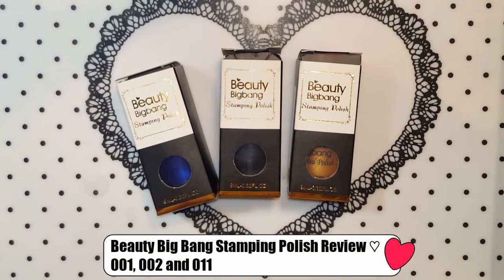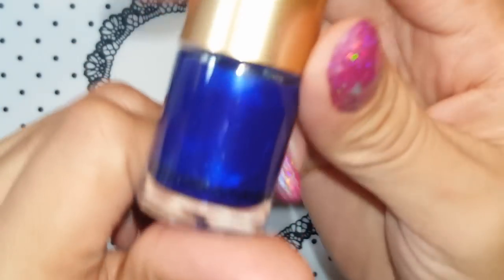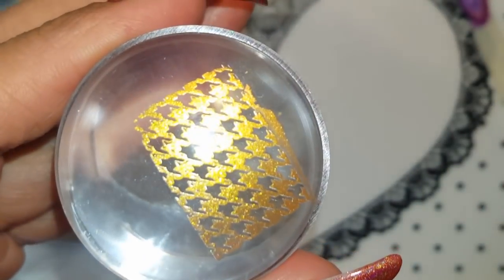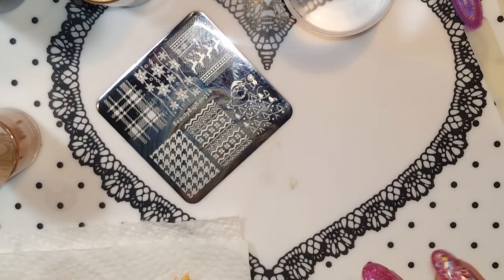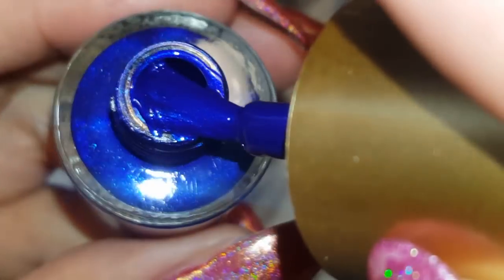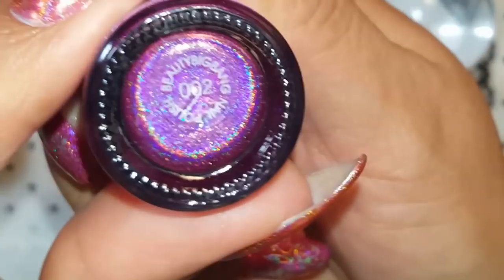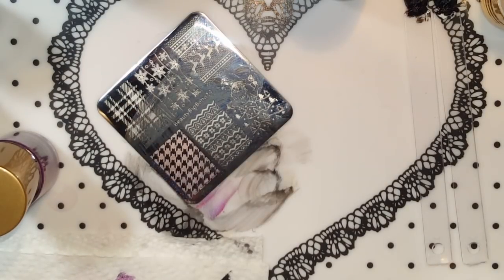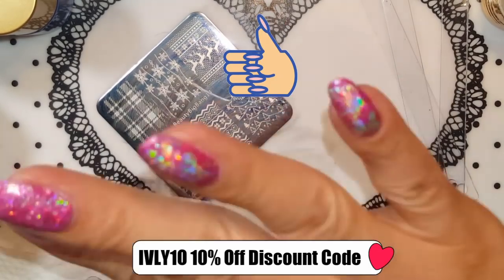Beauty Big Bang Stamping Polish Review ♡ 001, 002 and 011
Beauty Big Bang website

Stamping Polish for this review are
001 Shimmer Royal Blue
002 Black
011 Shimmer Gold

Here's the link for the Holo Polish